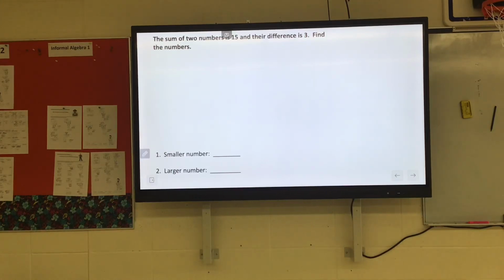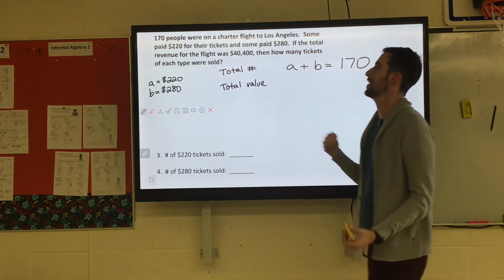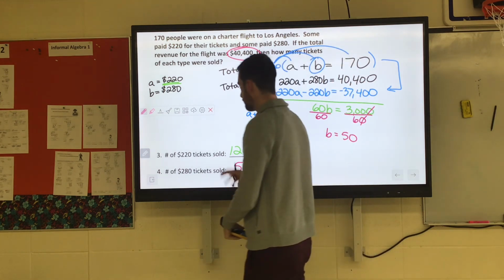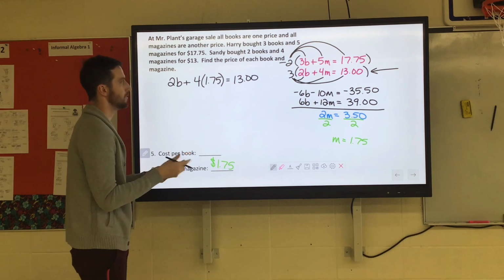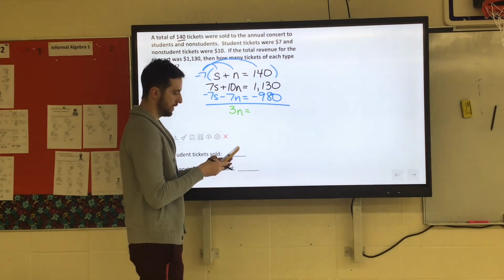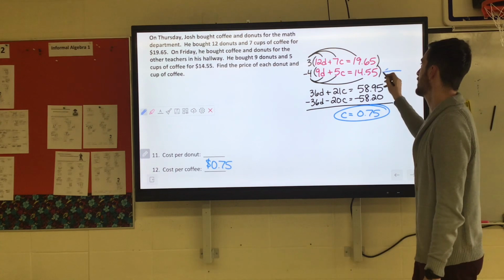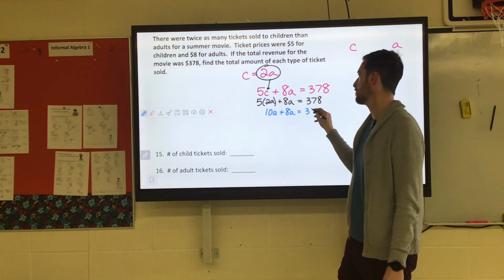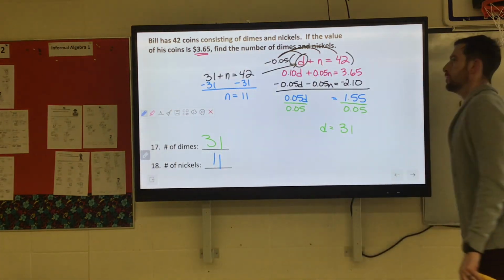Systems of Equations Word Problems